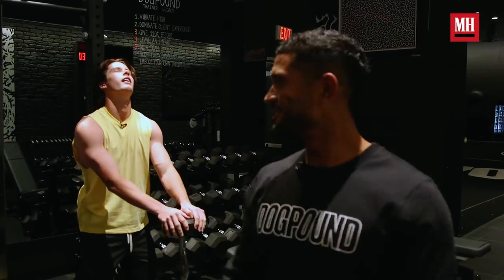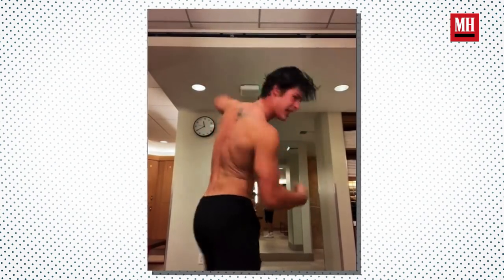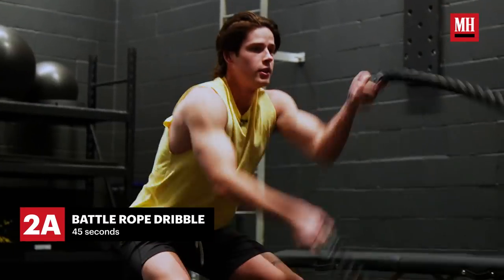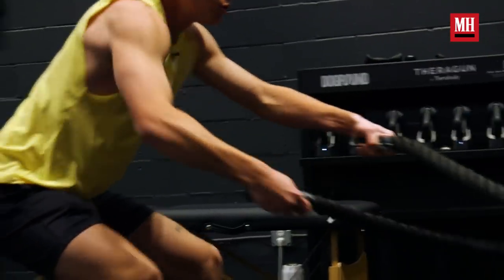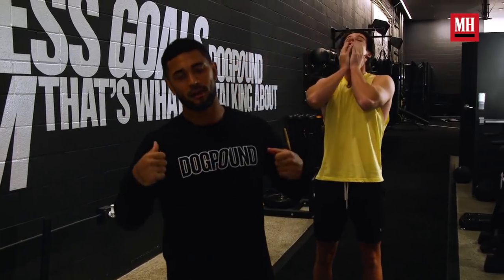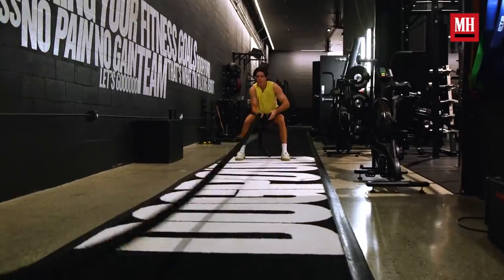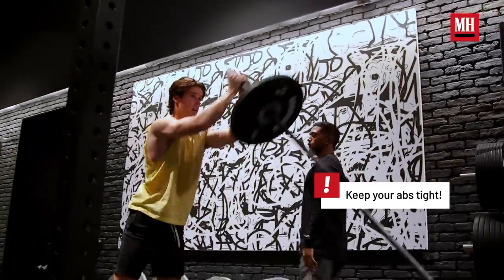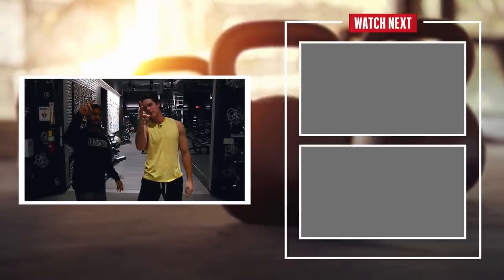Blake Gray's Full Body Beach Pump Workout | Train Like | Men's Health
Digital Creator Blake Gray takes us through his brutal full body workout routine at DOGPOUND that completely transformed his body - plus, he shares the story behind falling in love with the gym.

00:00 Intro
00:45 Upper Body Block 1
02:54 Strength Training